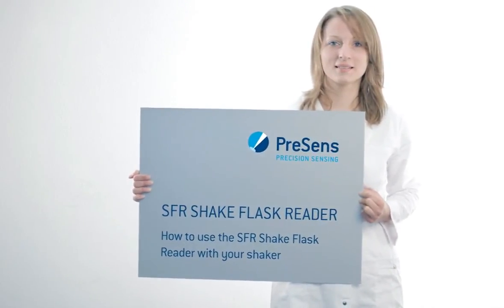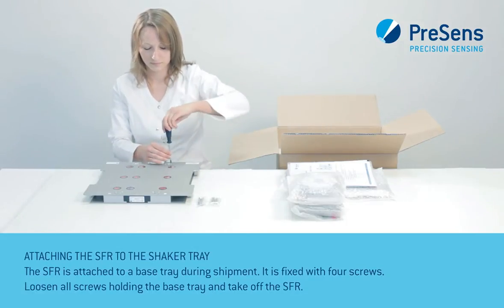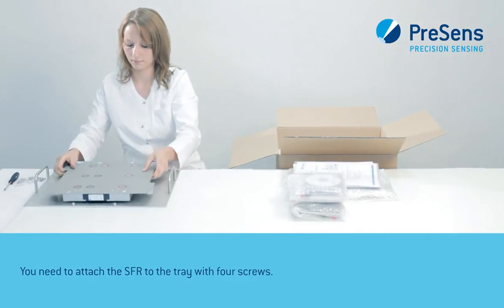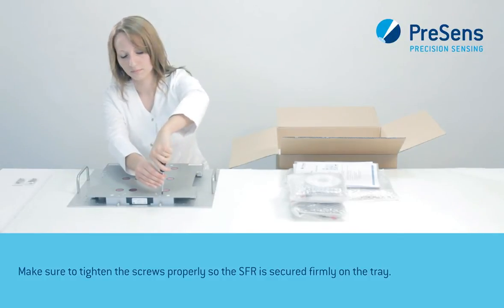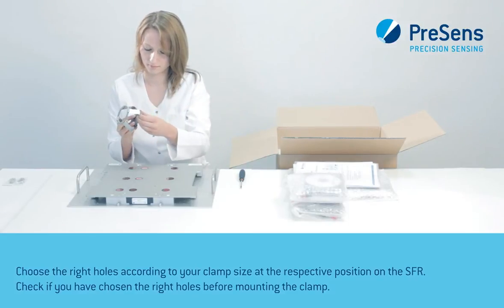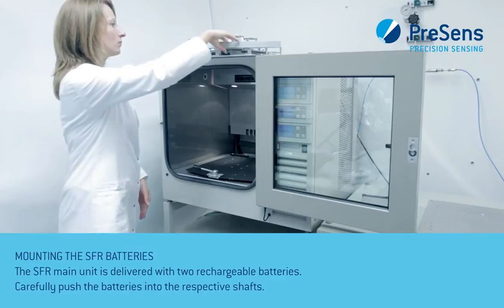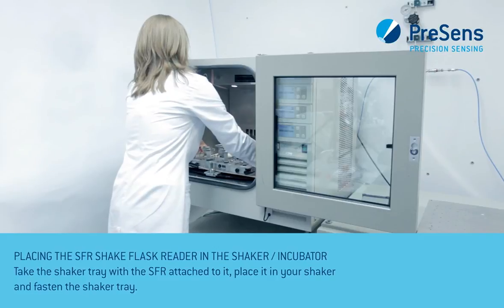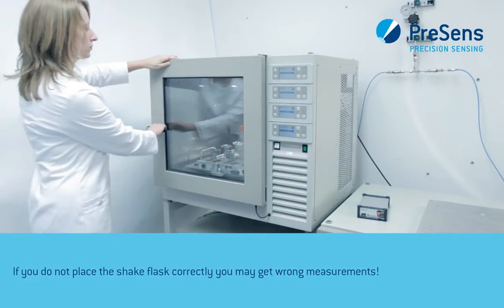SFR Shake Flask Reader - Installation in your Shaking Incubator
Learn how to install the SFR Shake Flask Reader in your shaking incubator, and how to mount shake flask on the reader.

The SFR Shake Flask Reader allows parallel oxygen and pH monitoring in up to 9 Erlenmeyer flasks with integrated sensors. The reader has to be securely attached to your shaker tray. This video shows all details of the SFR installation, from unpacking the device, up to mounting sensor flasks above the optics of the reader. Different types and sizes of flasks with integrated sensors are available: disposable plastic flasks with single-use sensors, or re-usable glass flasks.
Some of the SFR Shake Flask Reader Features are:

• Rapid, parallel online monitoring of up to 63 shake flasks
• For microbial cultivation and cell culture
• Pre-calibrated cultivation vessels are ready-to-use
• Compatible with standard shakers
• Glass & plastic flasks in different sizes
• Used in seed train & bioprocess development

Interested in culture monitoring with the SFR?